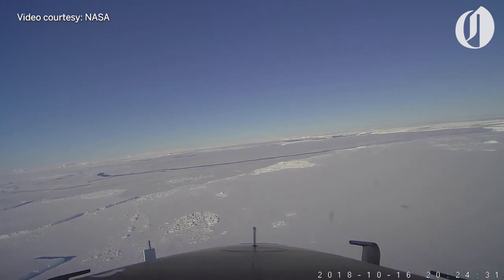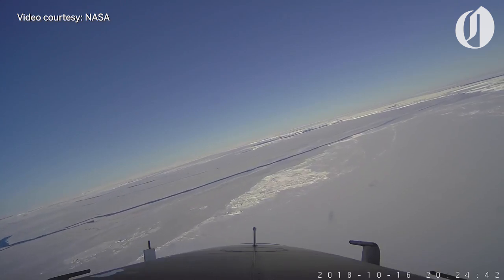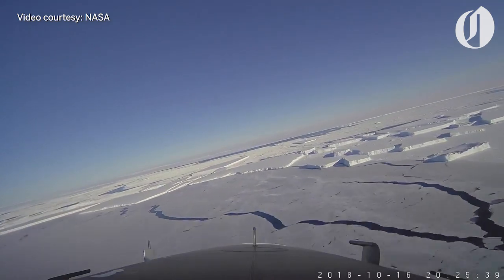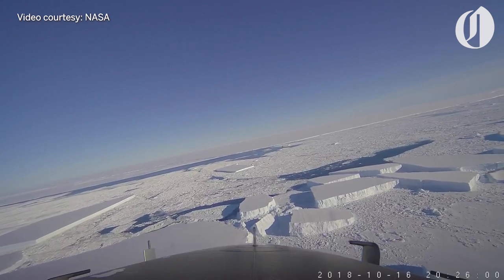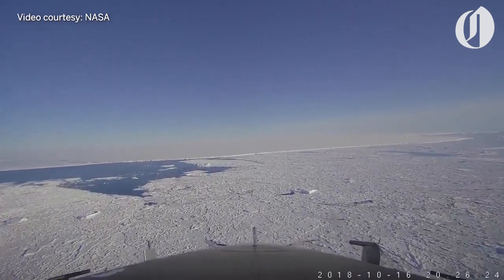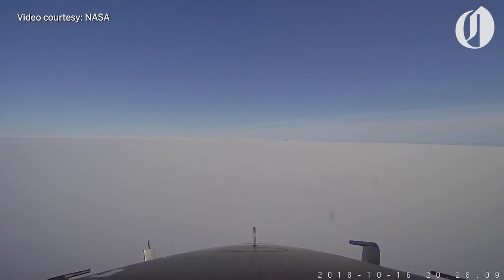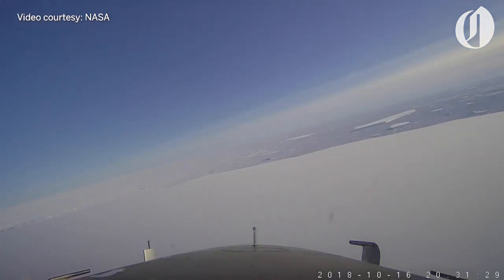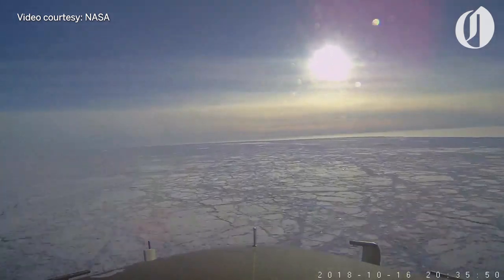NASA finds 130-foot-tall iceberg that's nearly a perfect rectangle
Yes, nature creates huge rectangular icebergs with almost perfectly squared corners.

Video recently taken by a NASA research plane in Antarctica captured one such example.

The images provoked awe from social-media denizens -- as well as some suspicion, seeing as the iceberg looks, well, unnatural.